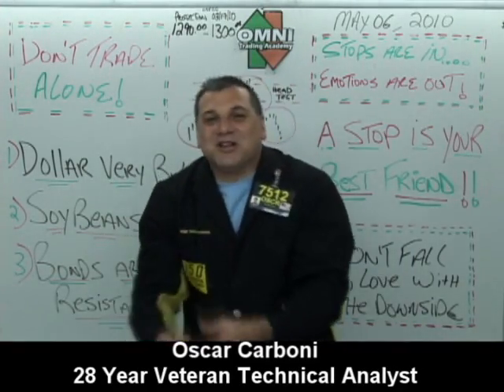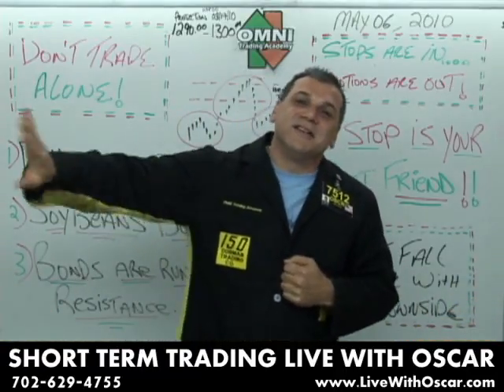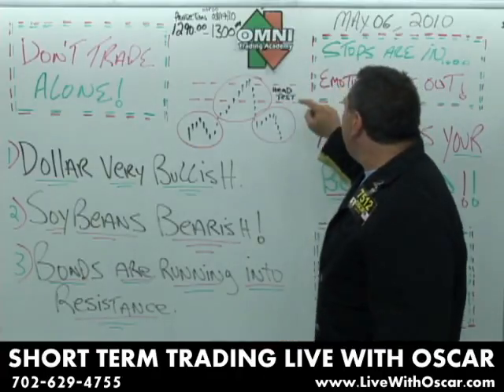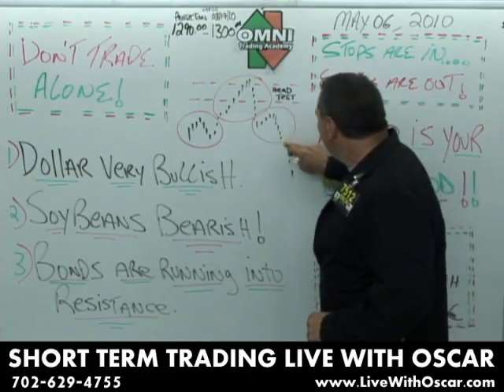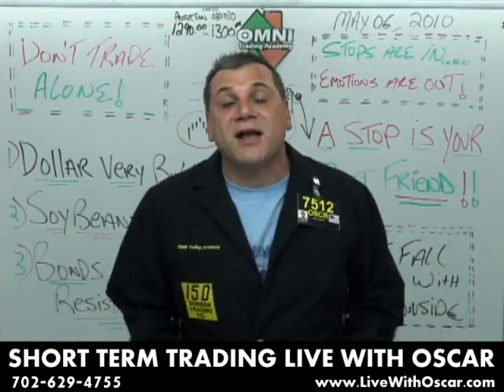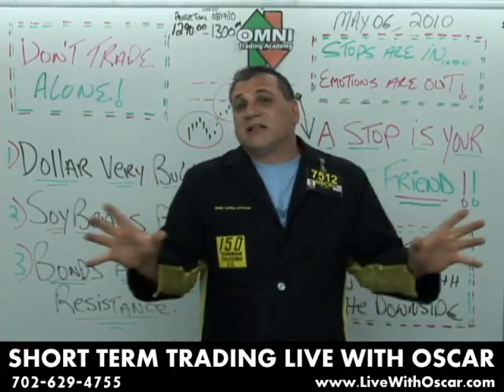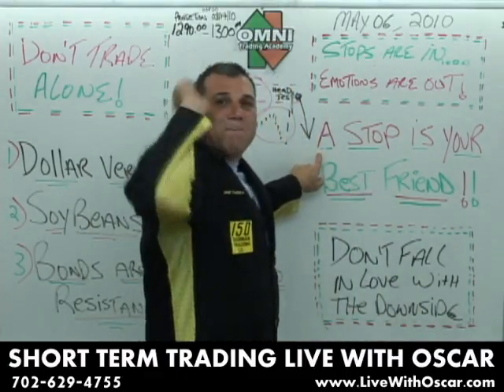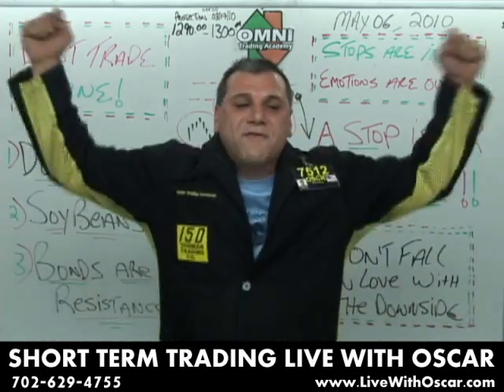05/06/10 S&P E-mini and futures Recommendations